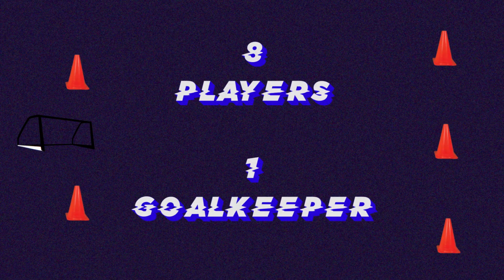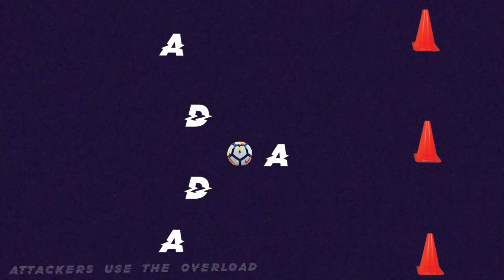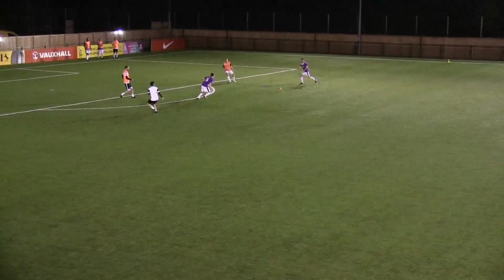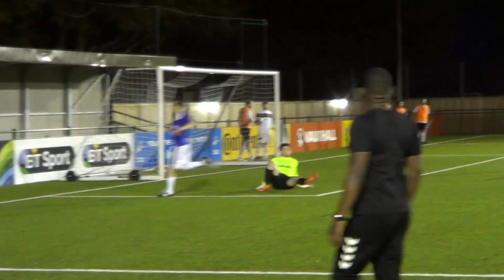How To Defend Like Chelsea! | FDFC